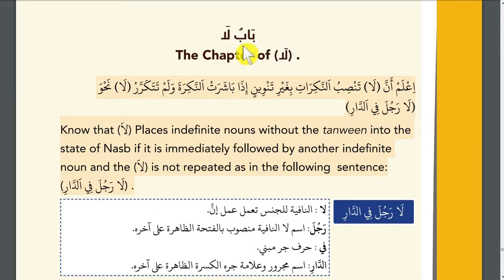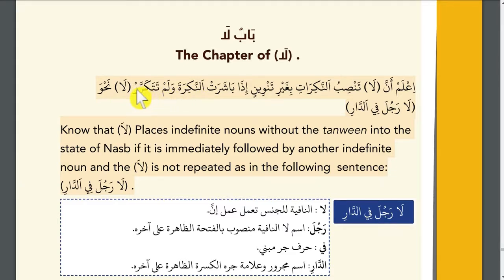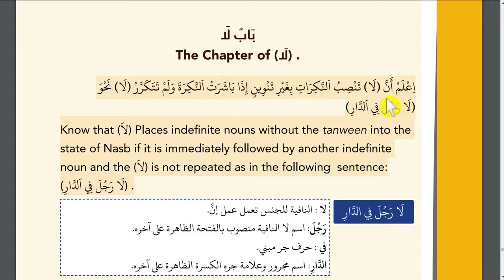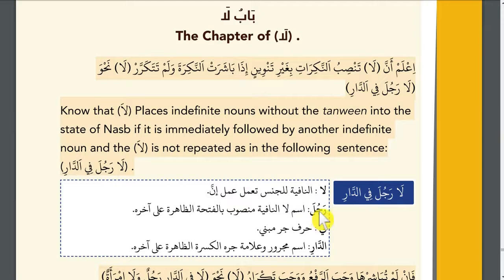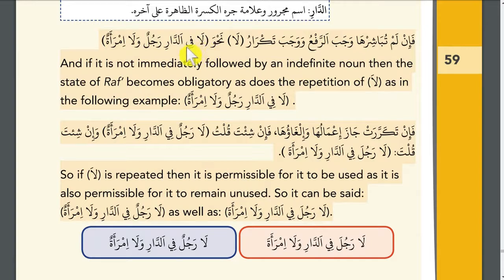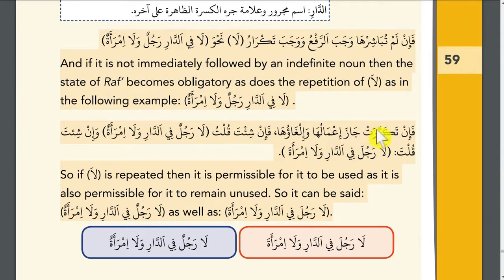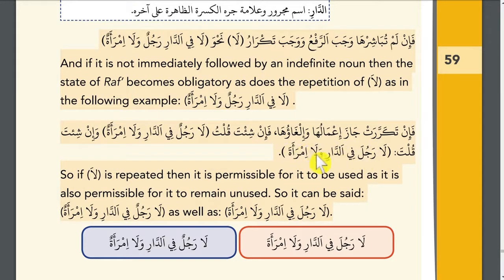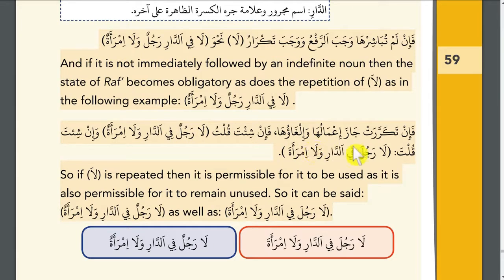Al Ajurumiyyah Arabic Grammar: Lesson 23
Chapter Four: The Chapter of Negation by using لا
اعْلَمْ أَنّ “لا” تَنْصِبُ النَّكِراتِ بِغَيْرِ تَنْوِيْنٍ إذا باشَرَتِ النَّكِرَةَ وَلَمْ تَتَكَرَّرْ “لا” نَحْوُ: لا رَجُلَ فِي الدّارِ

Know that لا nasb-izes indefinite nouns without tanwin if it is immediately before the indefinite noun and is not repeated, as in لا رَجُلَ فِي الدّارِ (“there is no man in the house”).

This book is designed for beginners exploring deeper into Arabic grammar.
Paperback copy available

Kindle edition available